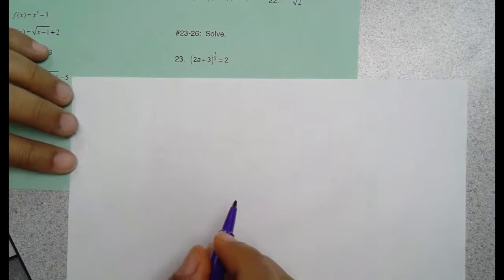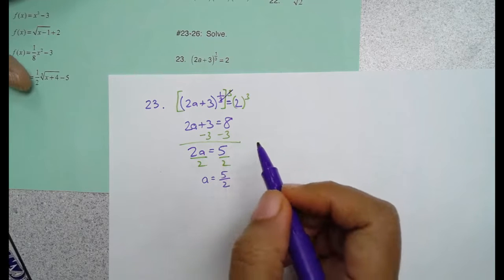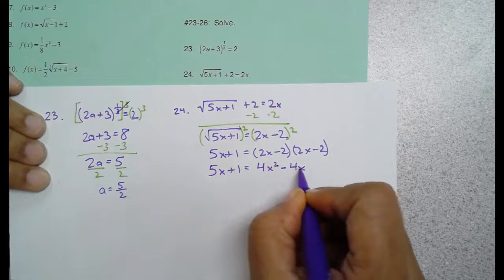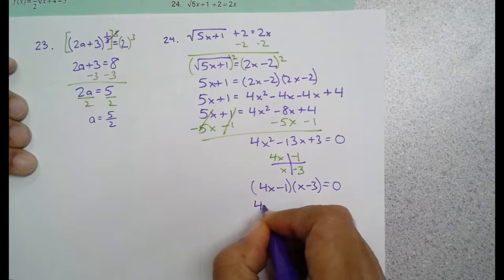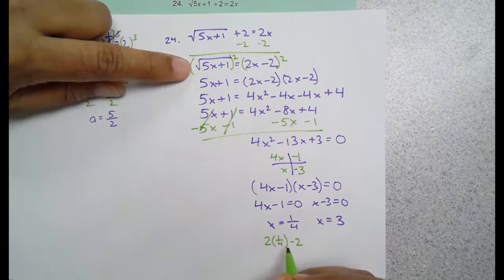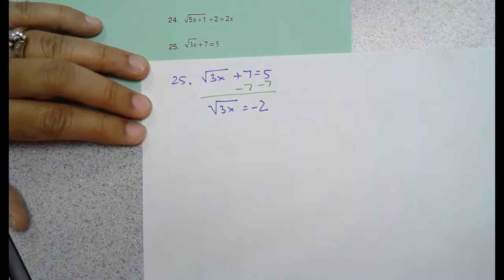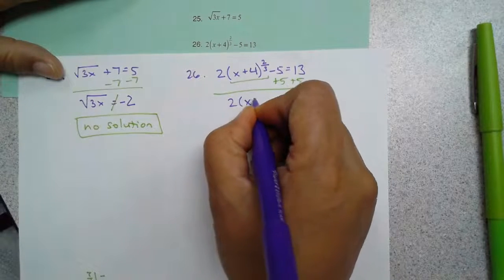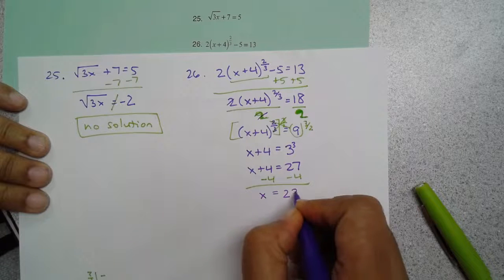U5 Review 23-26